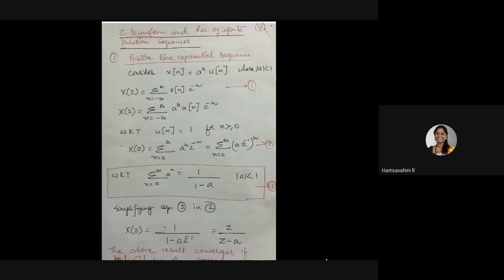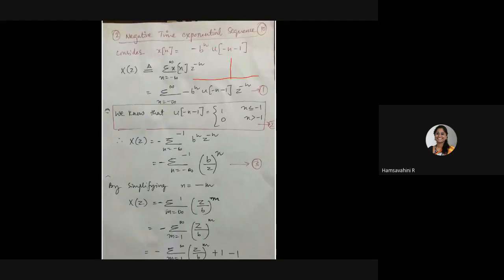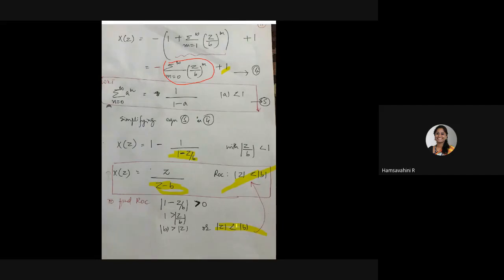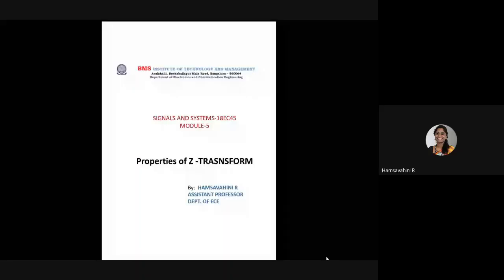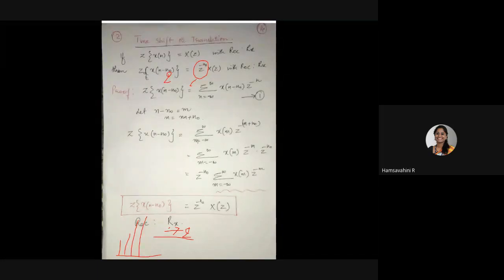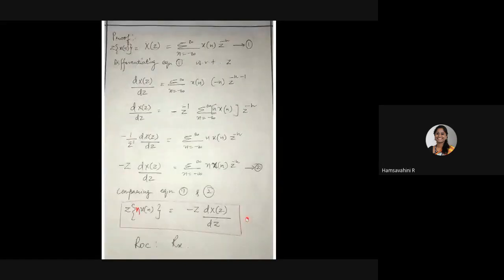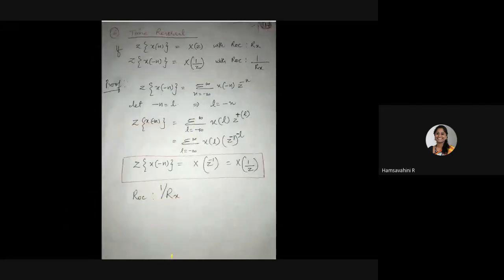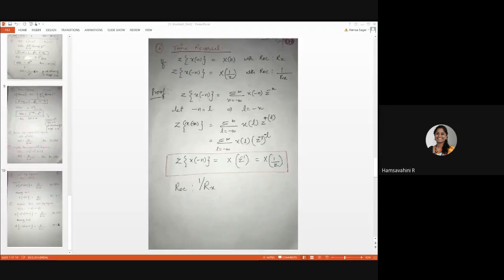SS 18EC45 PropertiesofZT